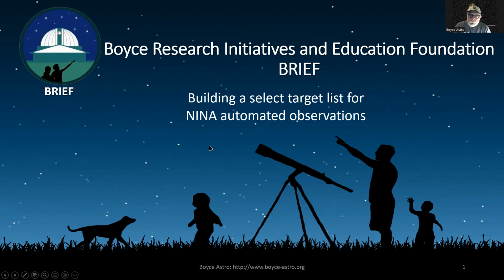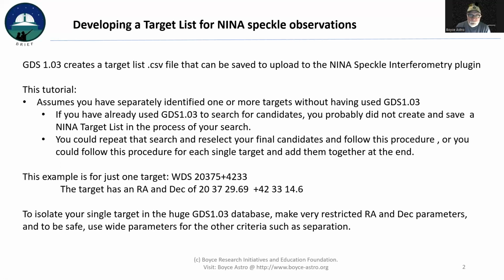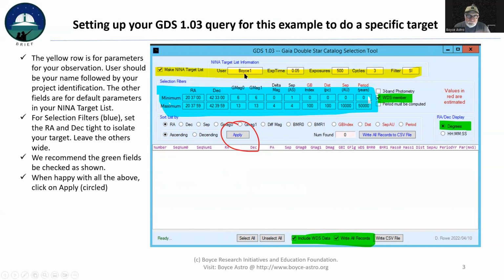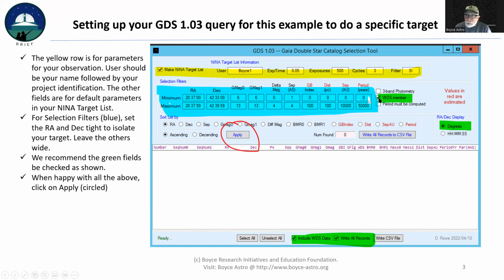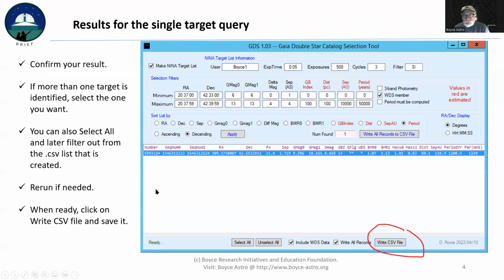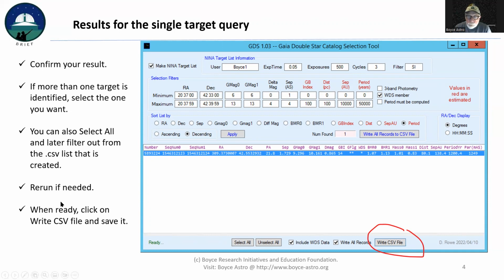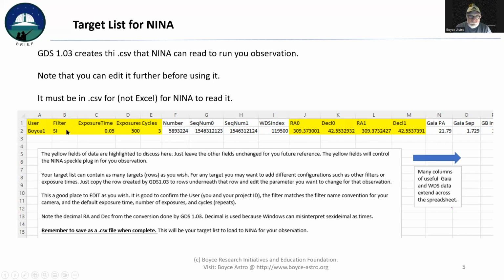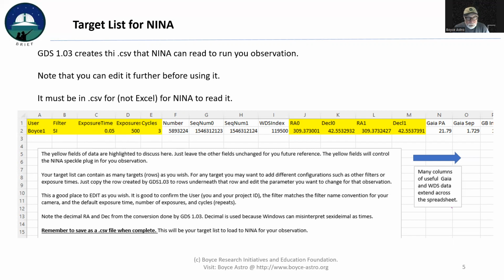Making a NINA Speckle Target List from GDS 1.03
This video shows how to create a Target List compatible with the NINA speckle plugin from GDS 1.03. It uses an example for a single identified target, a possibly difficult problem to identify in a large database.

Target lists can be created from a wider query and desired candidates can be selected from that larger list. The general instructions apply to that situation as well.